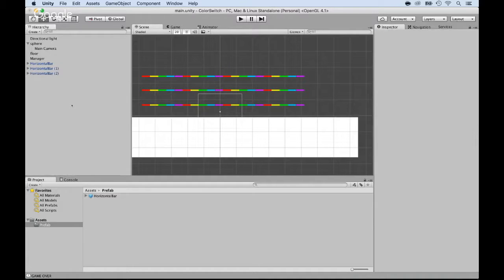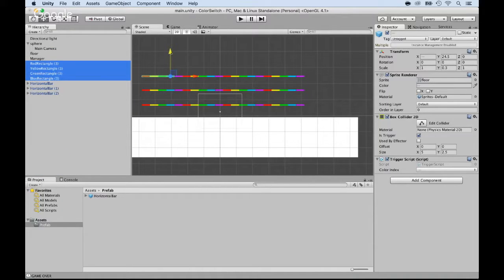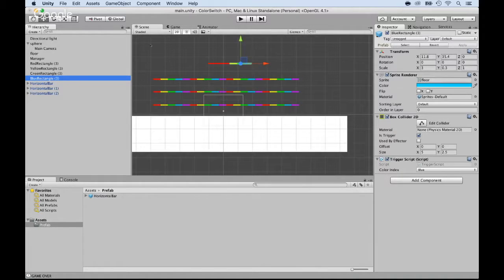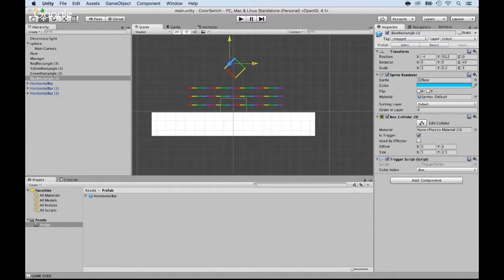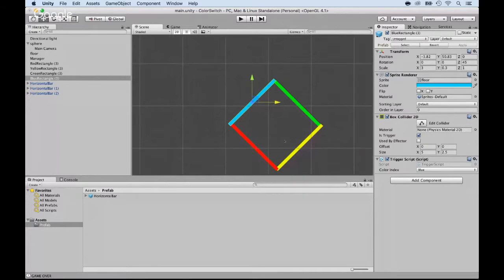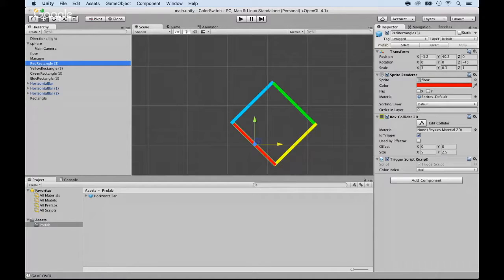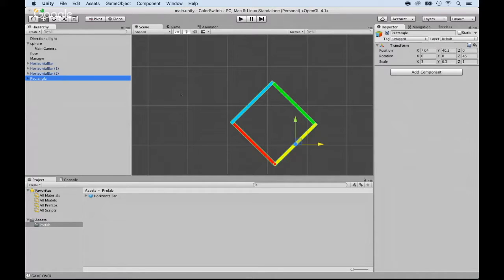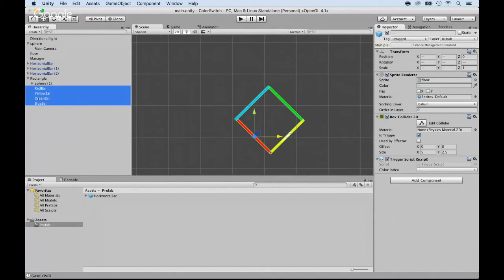21 Creating obstacles with quadrilateral shapes